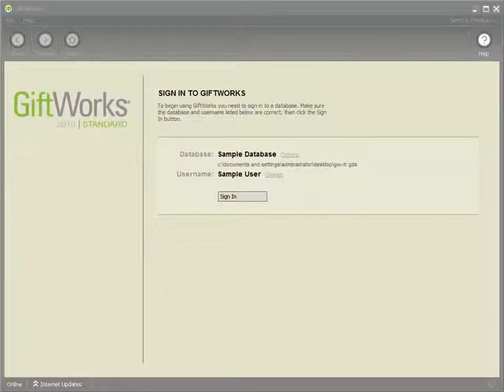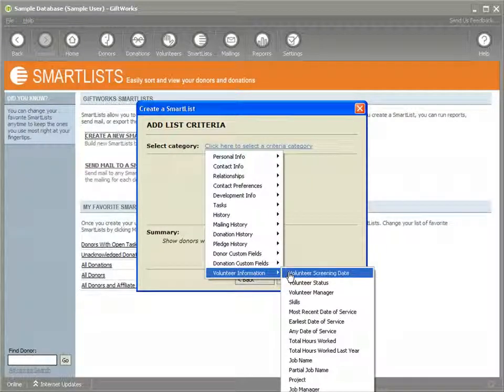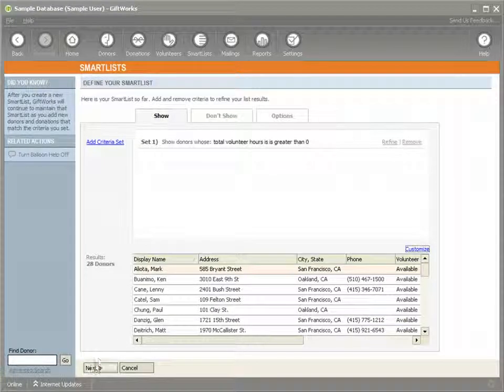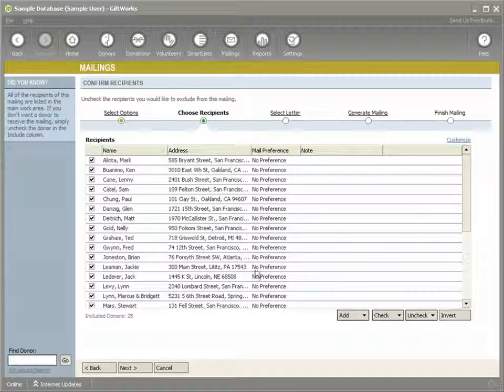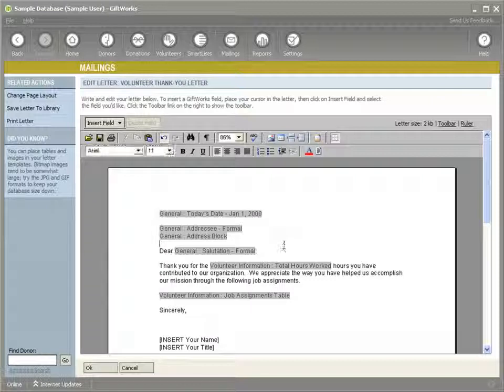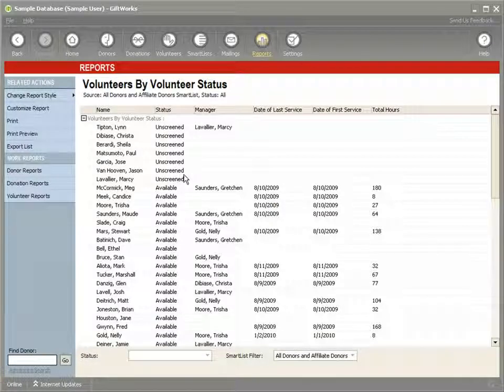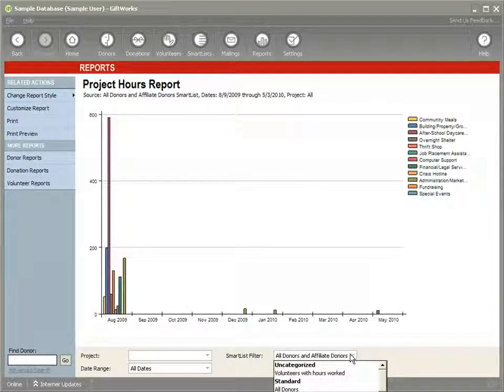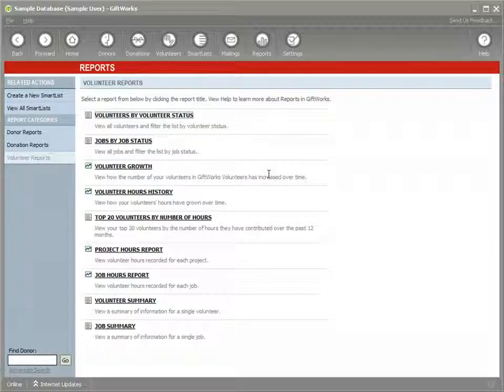SmartLists, Mailings and Reports (5 of 5)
This video shows how volunteer information can be used as selection criteria and is available as customizable columns for Donor SmartLists. It also shows how volunteer fields and tables can be inserted into Donor mailing templates. Finally, it reviews the available Volunteer reports.